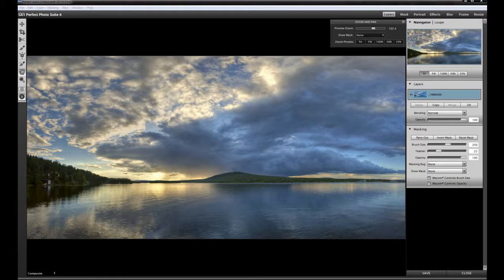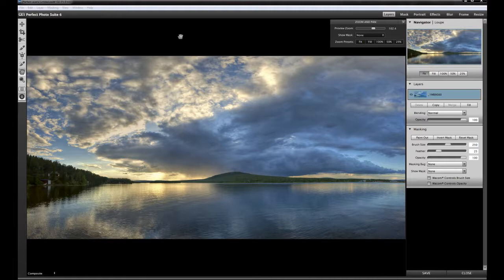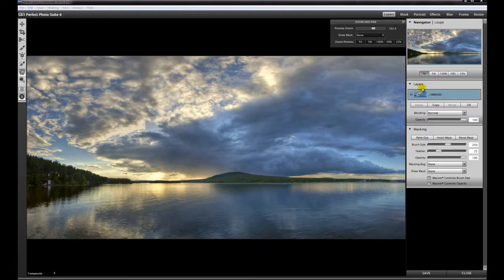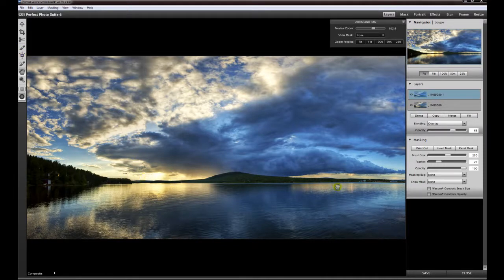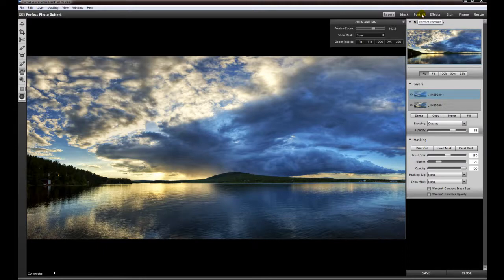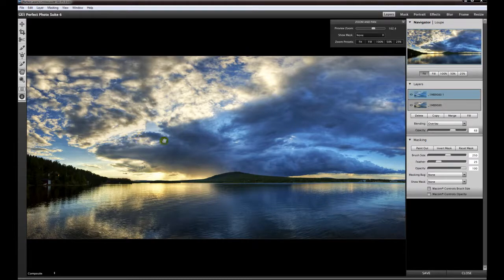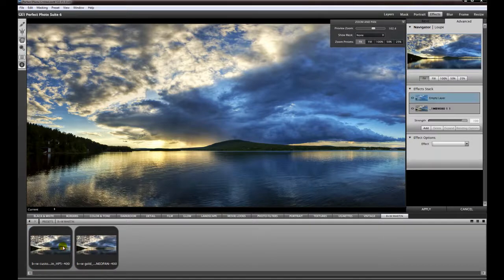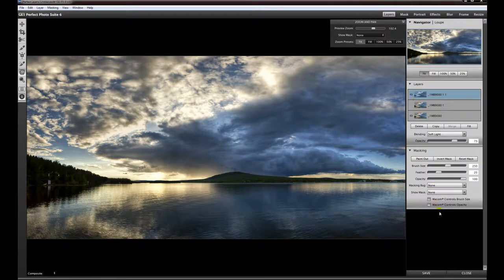English-onOne_Perfect Photo Suite 6_part 1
In this video tutorial series, I give an overview of the new "Perfect Photo Suite 6" of onOne Software.
For the first time the suite is to be used as "stand alone", and it is no longer dependent on image editing applications that use plug-ins. This video is the first part of a video serie of my favorites and how I use the Perfect Photo Suite 6. I also will show you some special things to speed up your workflow and image enhancements.